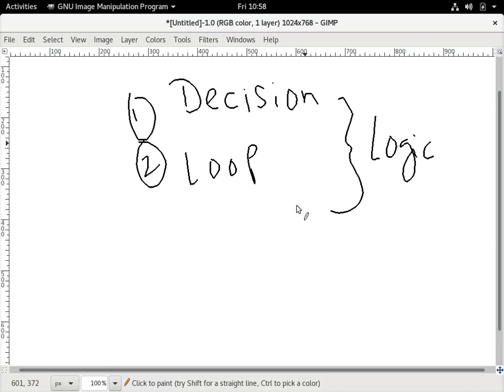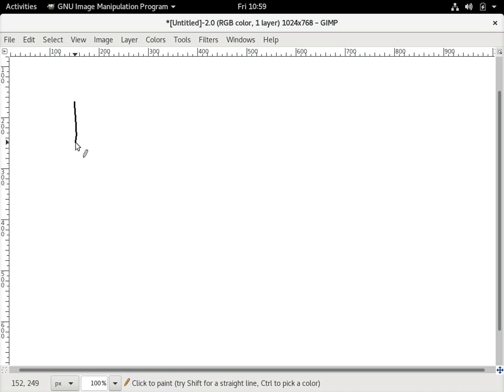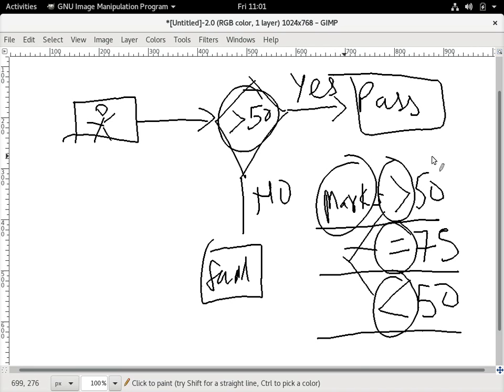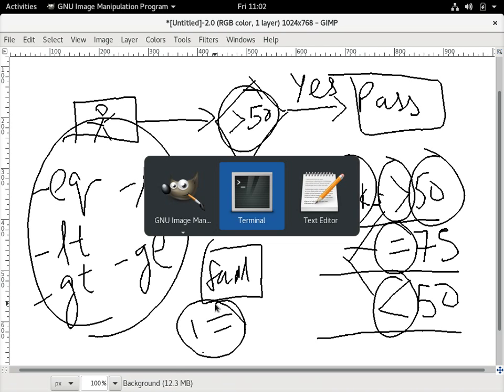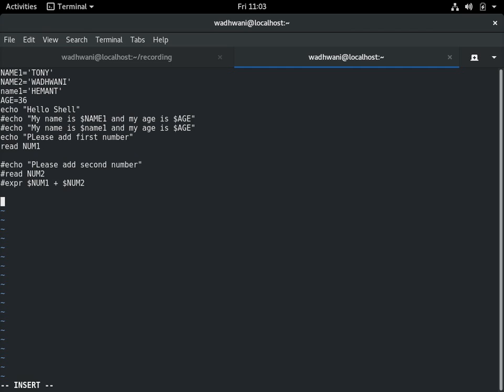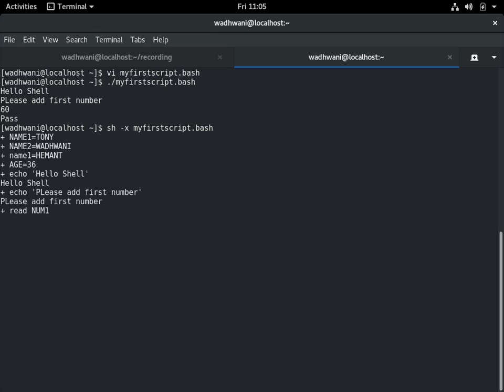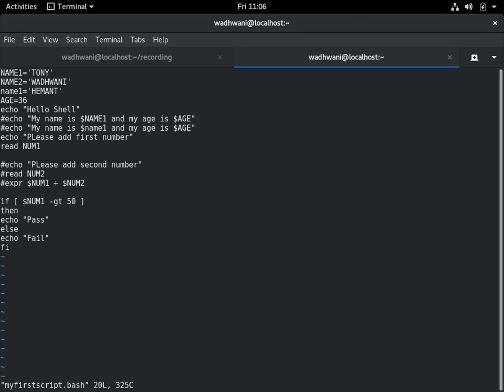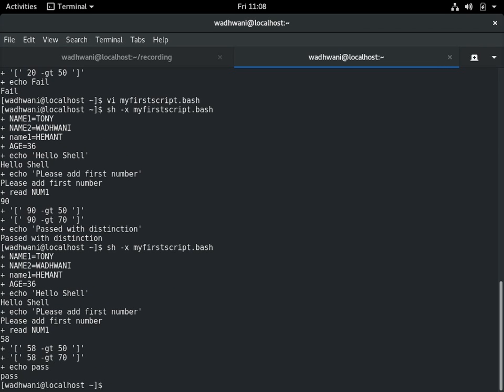Learn Linux 36 - Shell Scripting 3